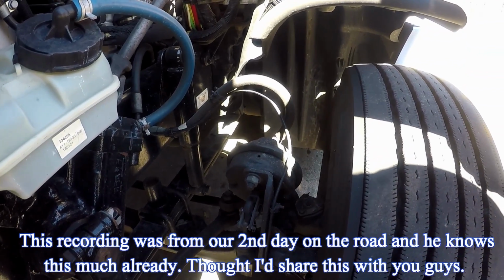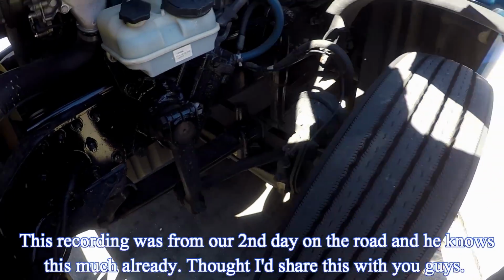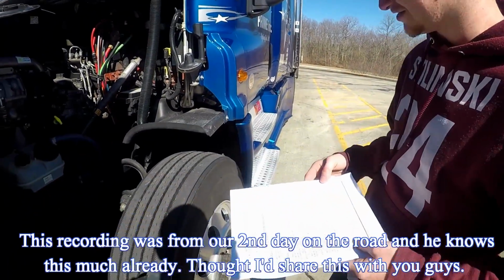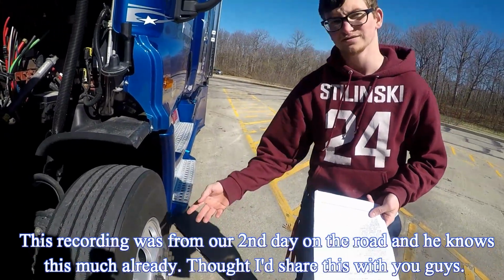Truck Driving Student - Day 4 and Day 2 Pre-Trip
Would you like to work at Prime? Click on the link below and make sure that you add Nikki Yost as the recruiter and myself as the referral (Driver Code: MATURO)

PRIME RECRUITER
Nikki Yost